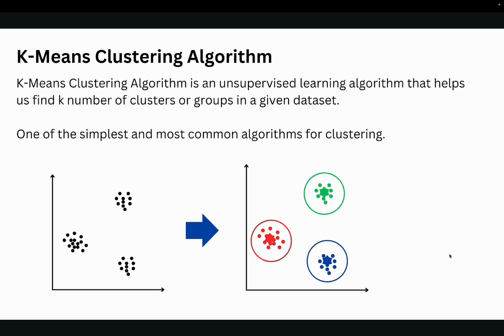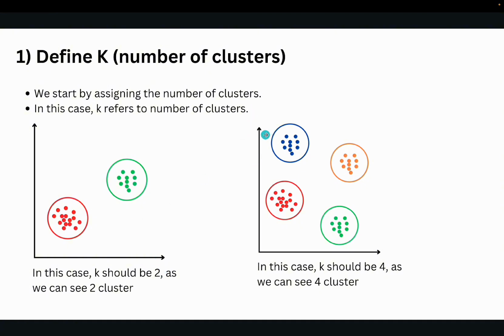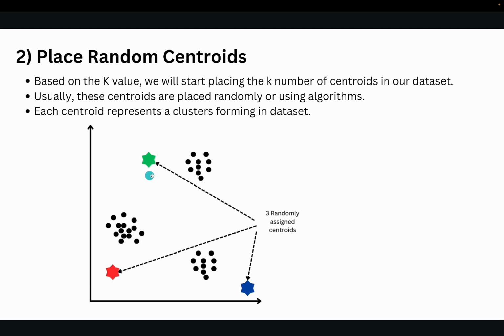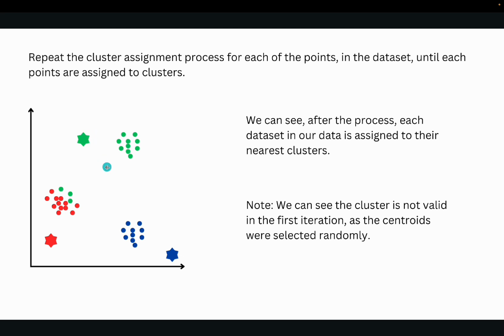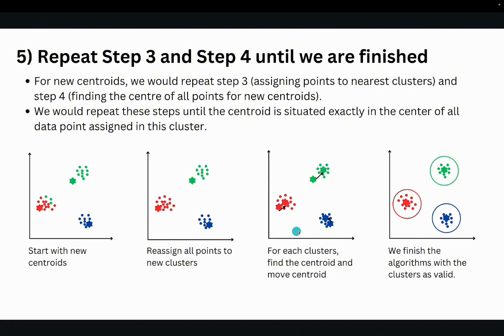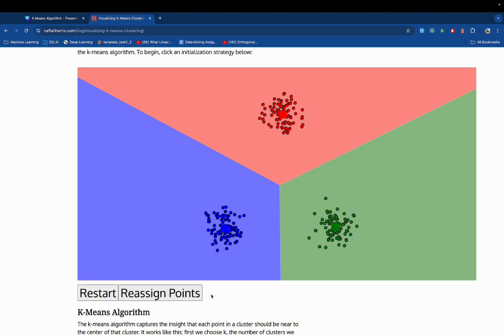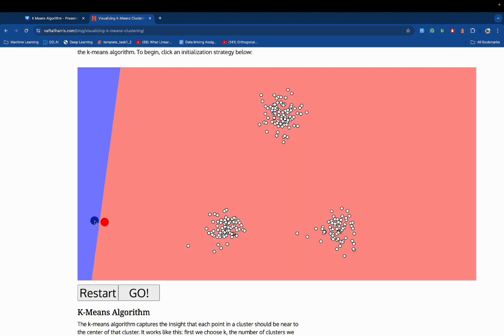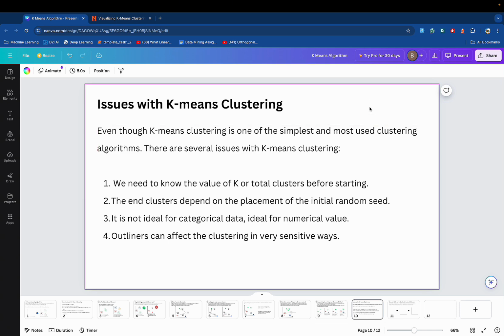Understanding K-Means clustering with visualization and concepts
In this video, we dive deep into the K-Means clustering algorithm, a popular technique in machine learning and data science. Whether you're a beginner or looking to brush up on your knowledge, this video covers everything from the basic concepts to advanced topics like K-Means++ initialization. We'll also walk you through practical examples and a step-by-step demonstration to help you understand how K-Means clustering works and how to apply it effectively.

🔗 Tools and Resources Mentioned:

Jupyter Notebook - For running Python code examples
Scikit-learn - Python library for implementing K-Means
Google Slides - Download the presentation slides: K-Means Clustering Slides
Elbow Method Tool - For determining the optimal number of clusters
🕒 Timeline:

00:00 - Introduction to Clustering
02:15 - What is K-Means Clustering?
05:00 - Step-by-Step Explanation of K-Means Algorithm
08:30 - Choosing the Number of Clusters (Elbow Method & Silhouette Score)
12:45 - Practical Example: K-Means in Action
17:30 - Introduction to K-Means++
21:00 - Challenges and Limitations of K-Means
25:30 - Real-World Applications of K-Means Clustering
29:00 - Summary and Conclusion
If you have any questions or suggestions, feel free to drop them in the comments below.